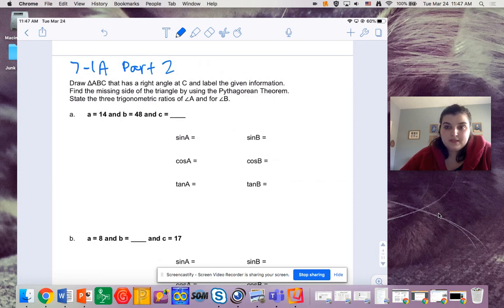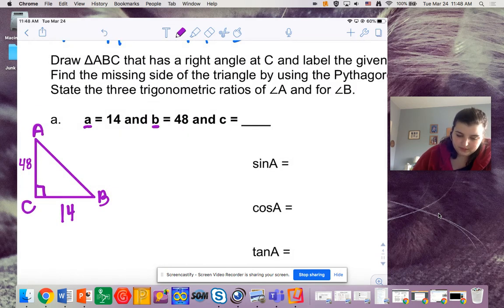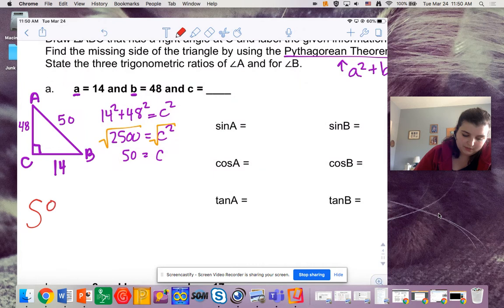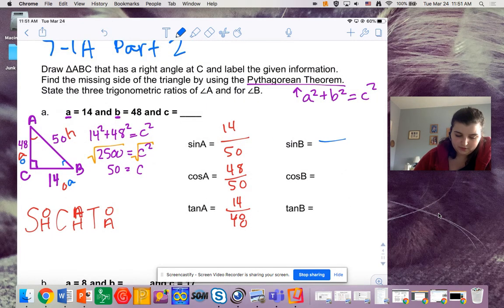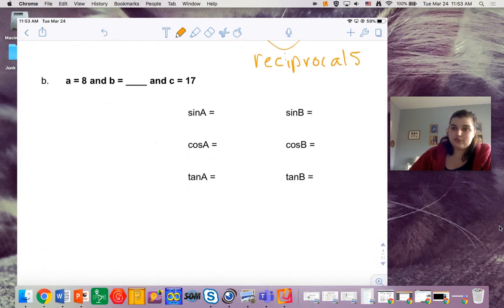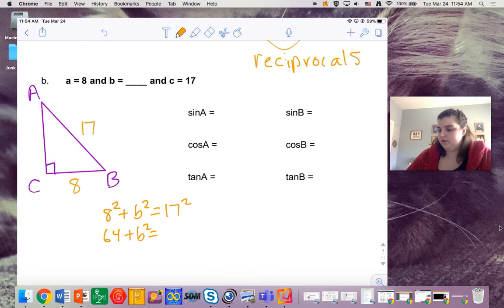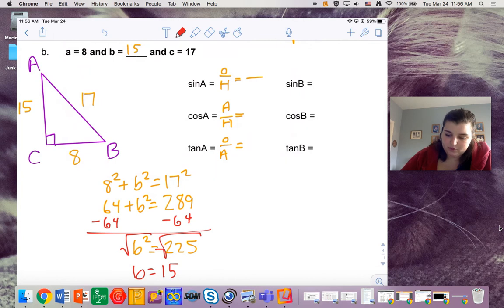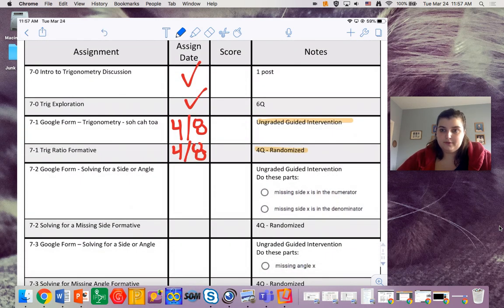Geo 7:1A Trig Ratios Notes Video Part 2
More finding trig ratios. Starting with Pythagorean Theorem.